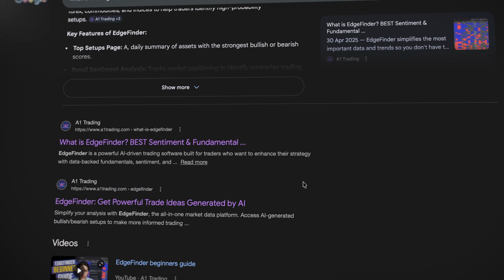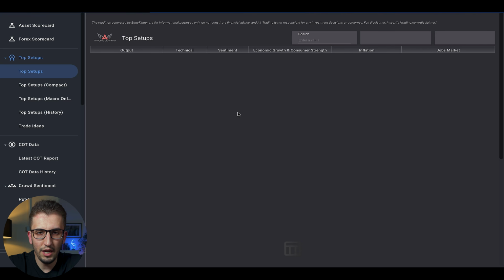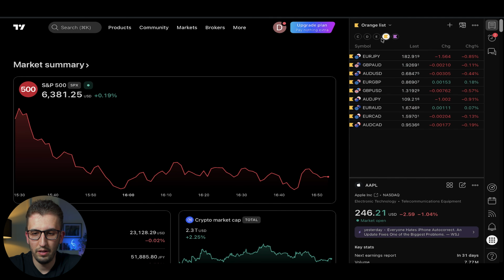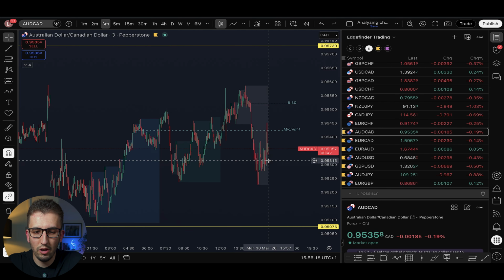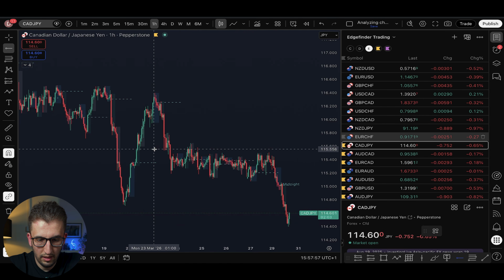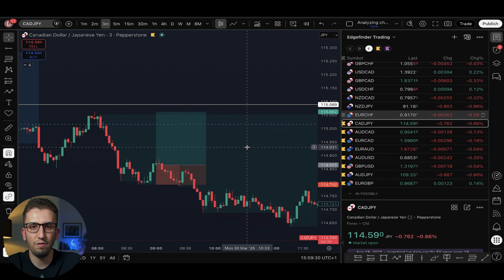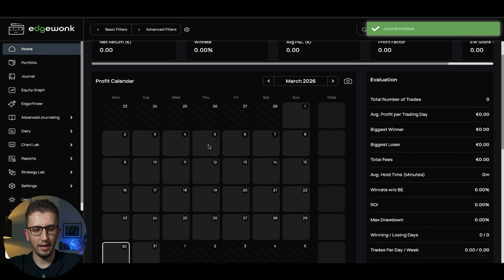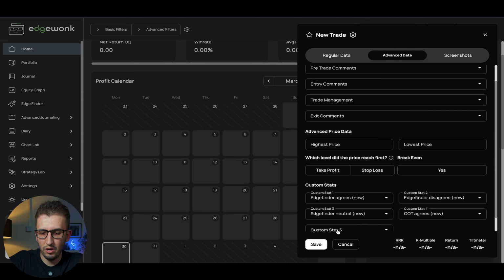Day Traders Are Using The EdgeFinder Wrong